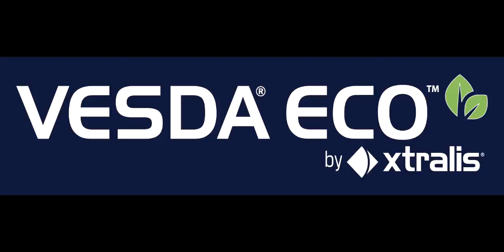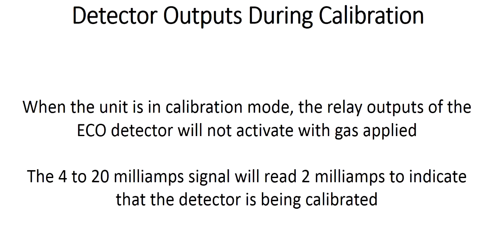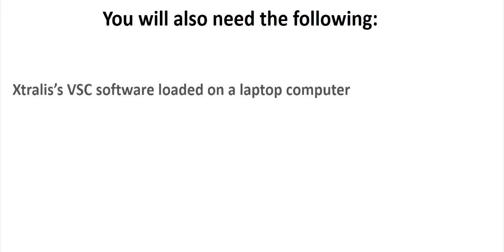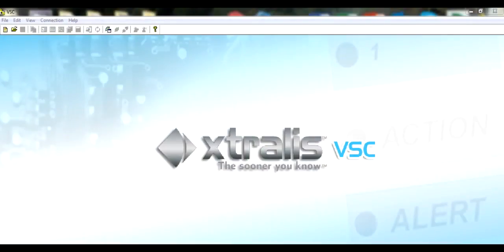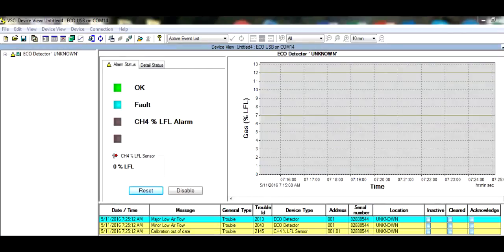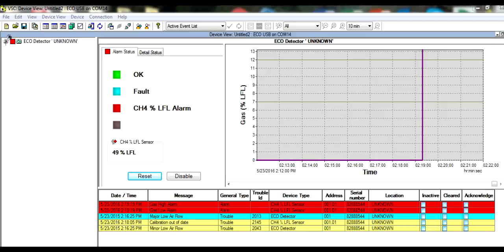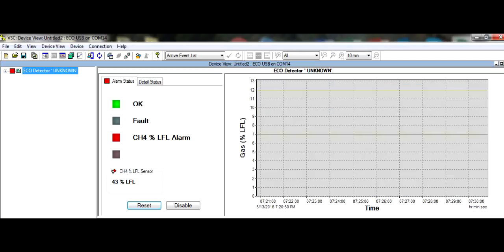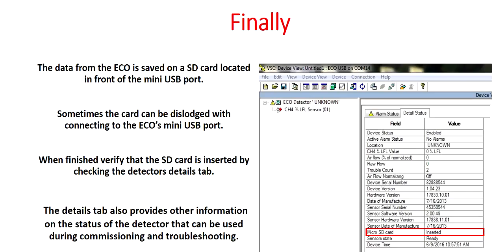ECO: How to Calibrate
ECO by Xtralis is a dual aspirating smoke and gas detector built on the market-leading VESDA ASD technology. VESDA ECO provides protection from both fire and gas threats in powerful yet cost-effective configurations to provide point, zone or total-area coverage.   The Ex models are approved for Class 1 Div 2 applications.